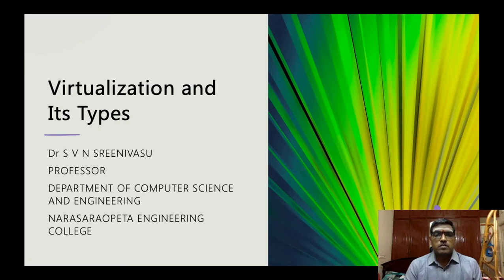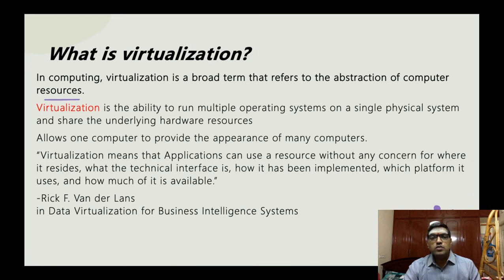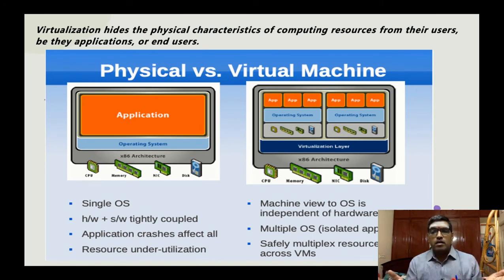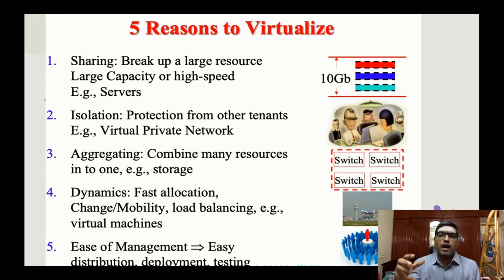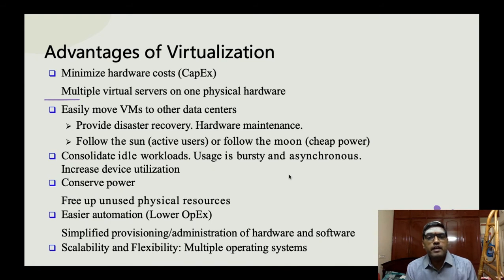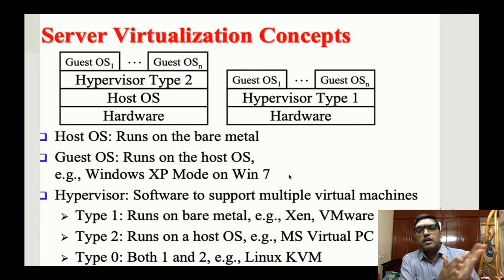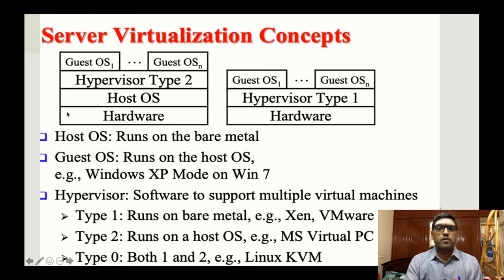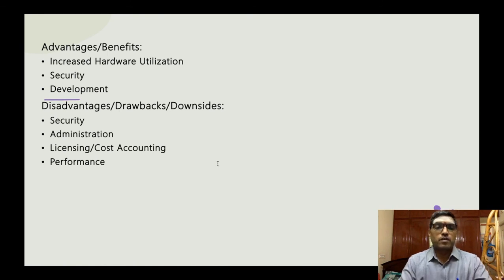VIRTUALIZATION AND ITS TYPES